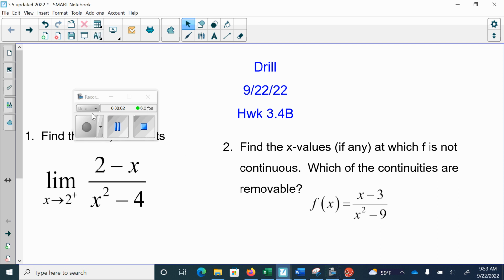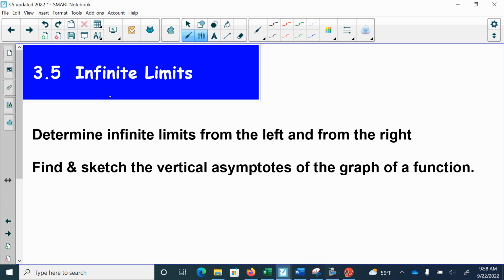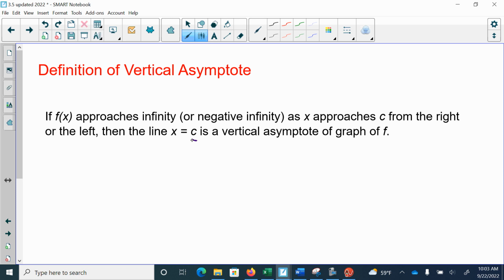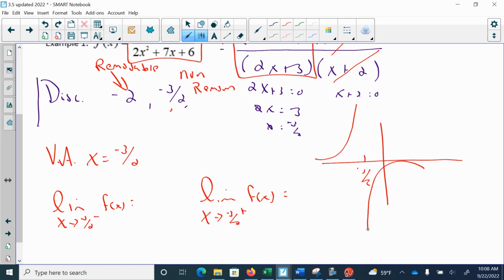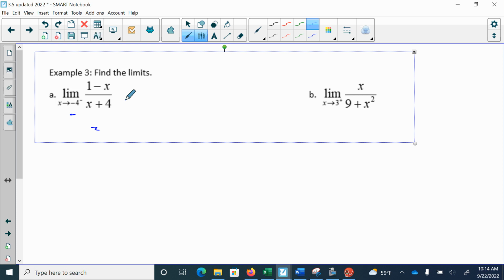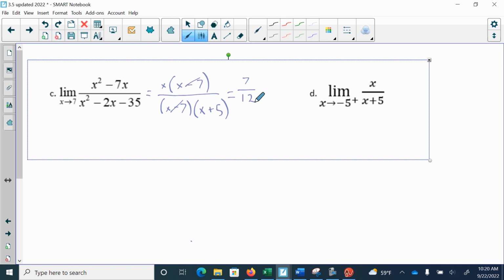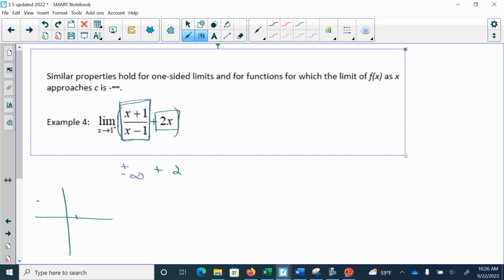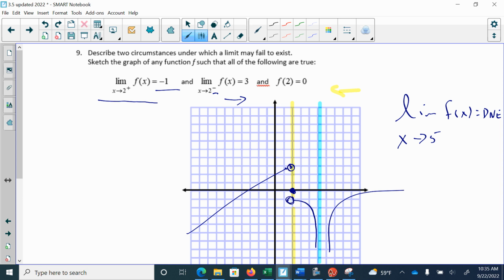3.5 Infinite Limits "Live"